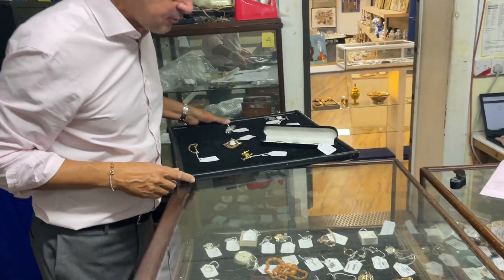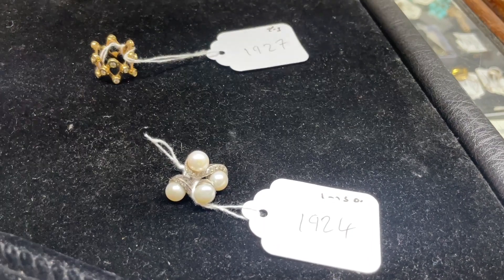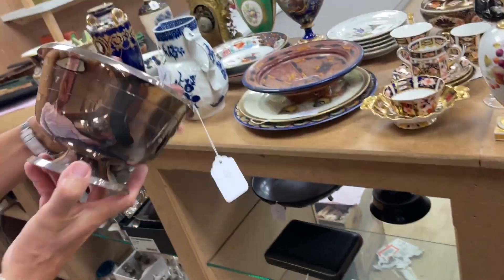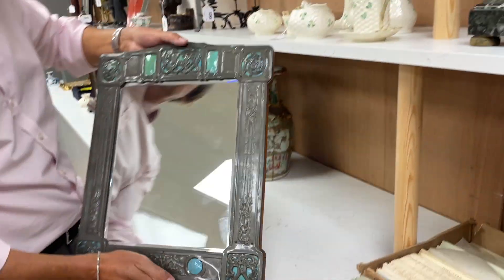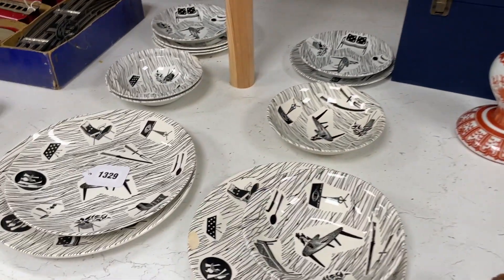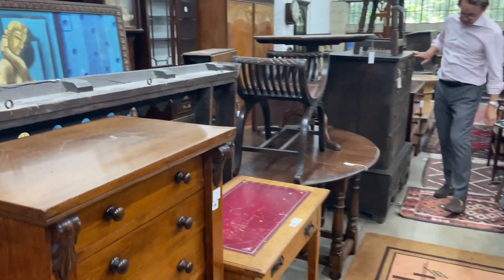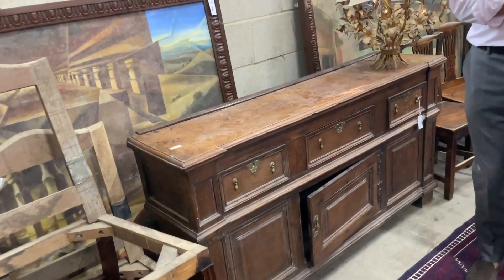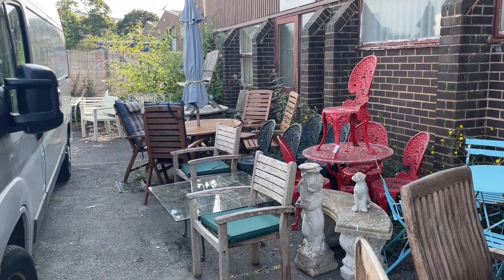Gorringe's Weekly Sale Preview 31.07.23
Viewing:
Friday: 9am-5pm
Saturday: 9am-1pm
Day of Sale: 8am-9.30am